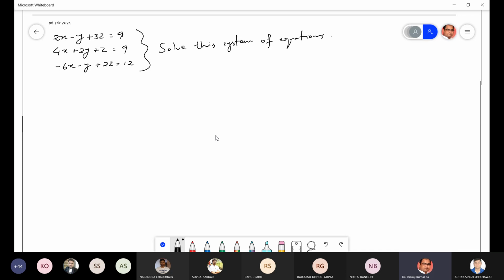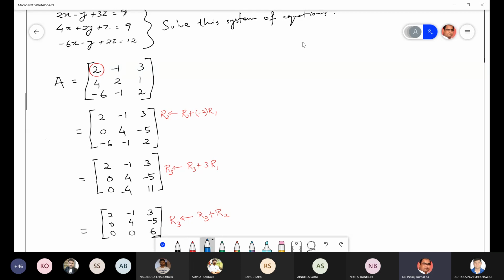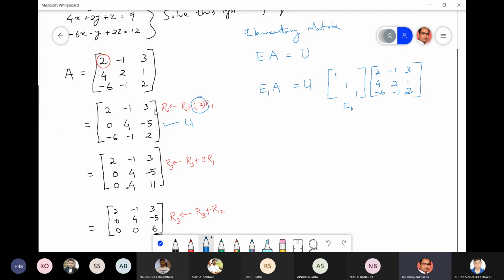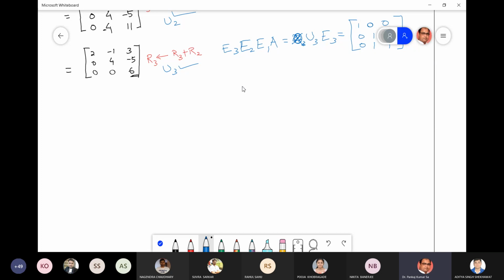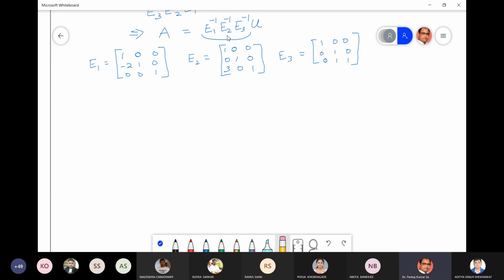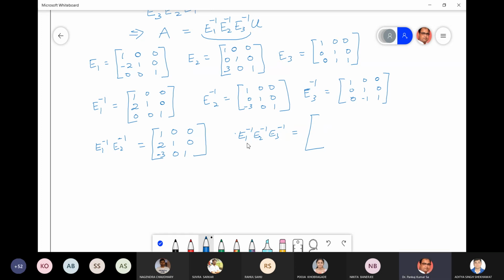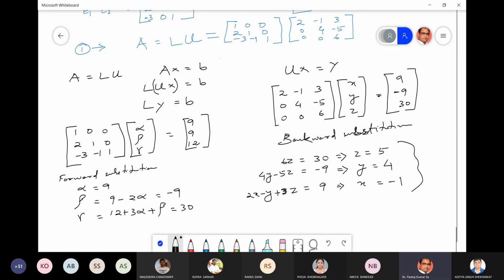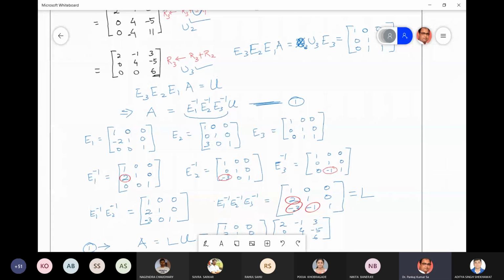Lecture 15 9th Feb 2021